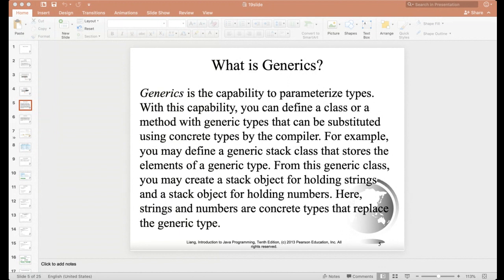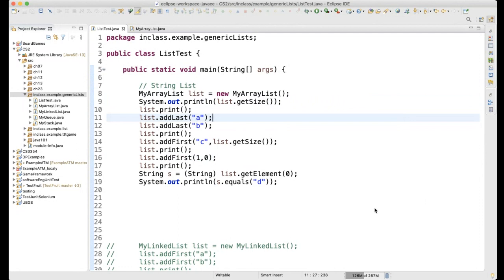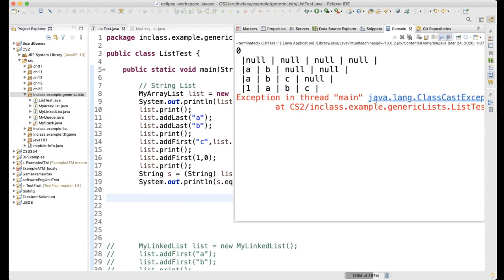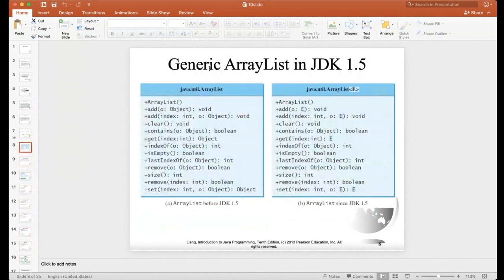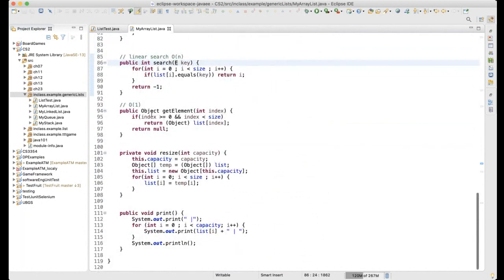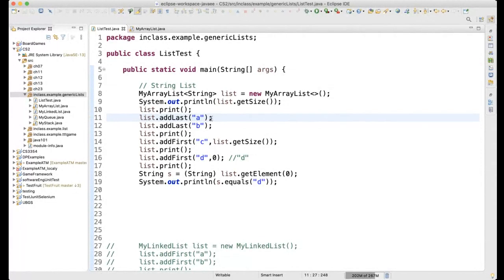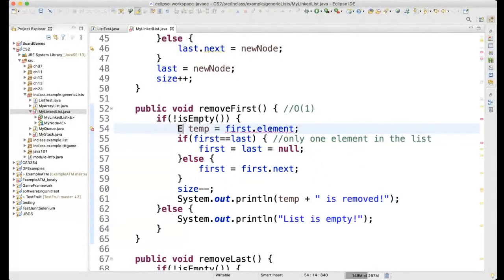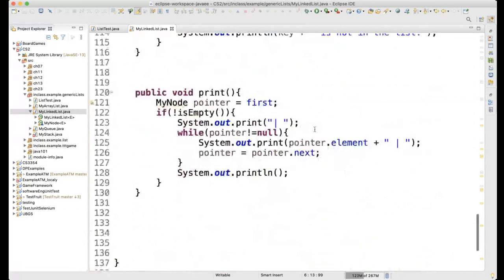Generic Lists - Part1